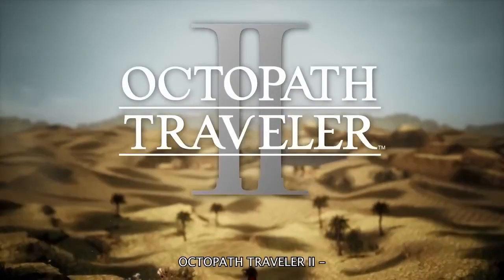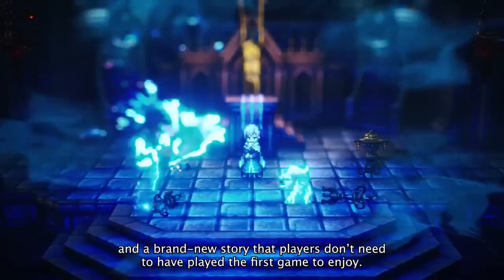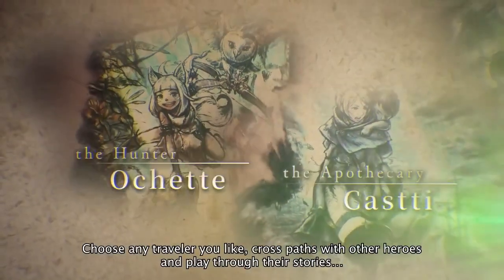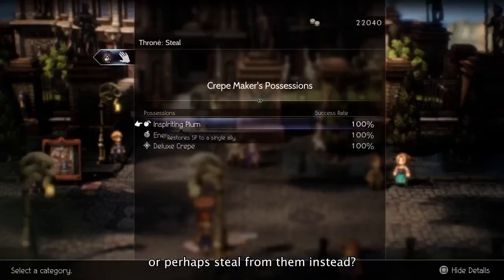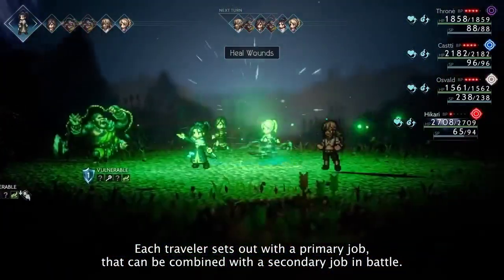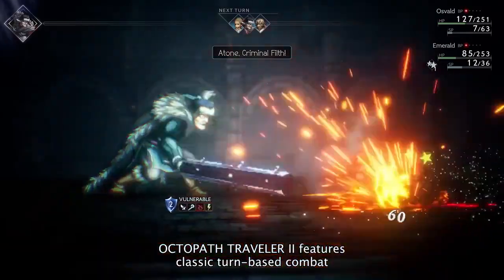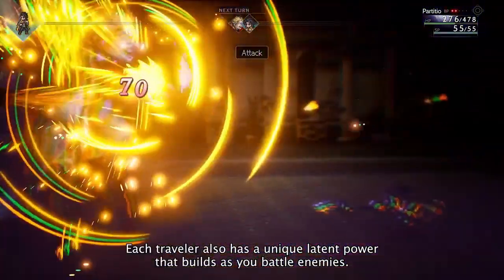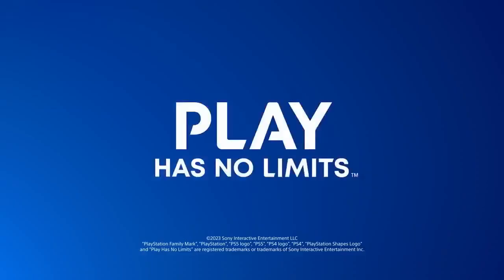Octopath Traveler II Official Announcement Trailer PS5 MiBaGamesAndFun